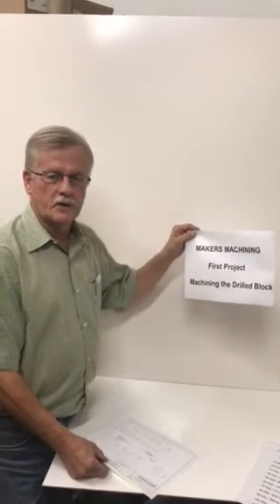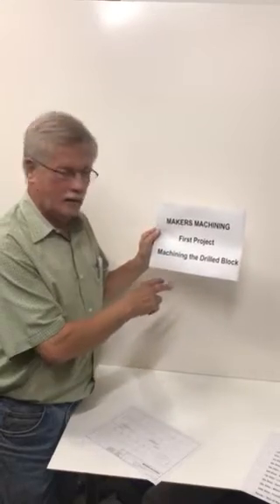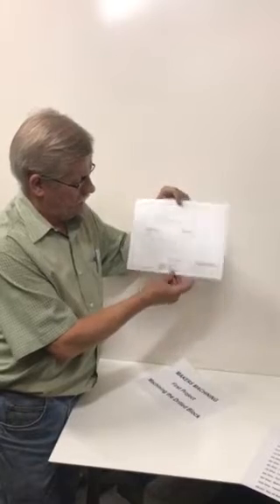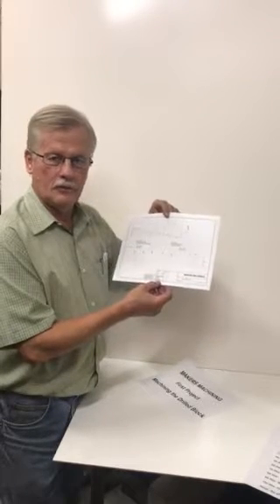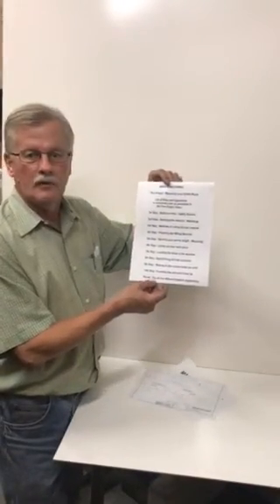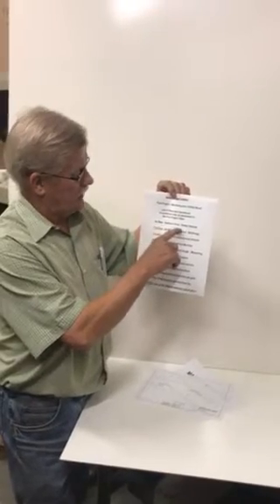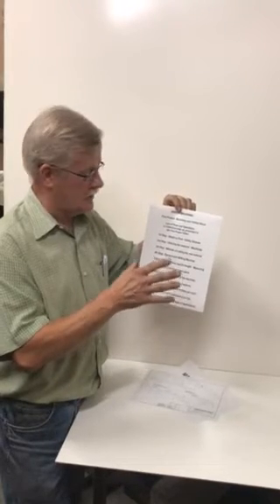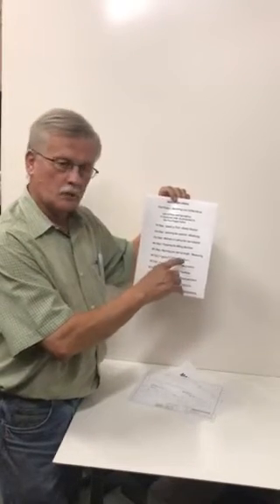Makers Machining - List of Topics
Sequence of Steps in making the Drilled Block      -                 From start to finish